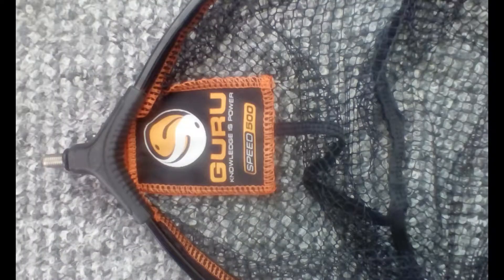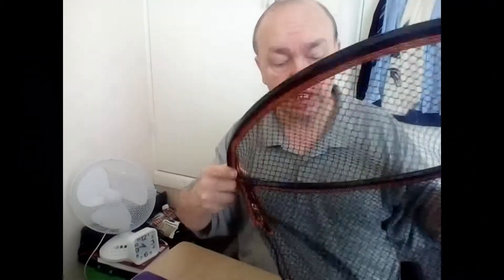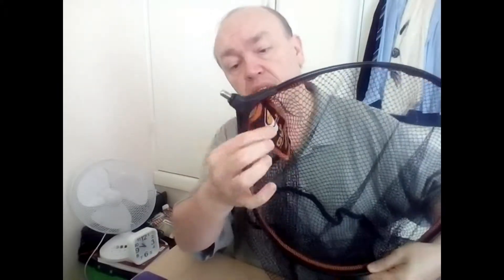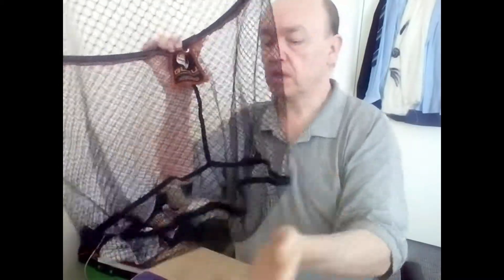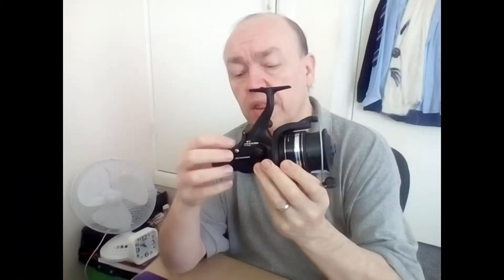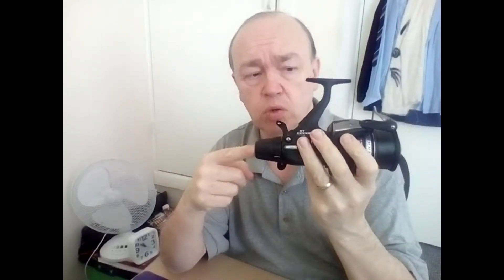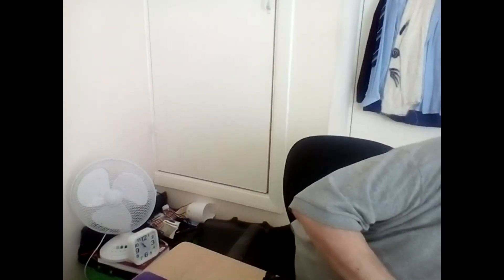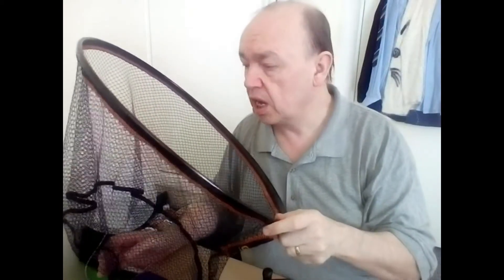Guru 500 Landing Net and Shimano Baitrunner ST10000RB Reel .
The Guru 500 Net and the Shimano ST10000RB Review . A couple of great things to have in your kit !! .

With thanks to Angler Corner Llanelli .